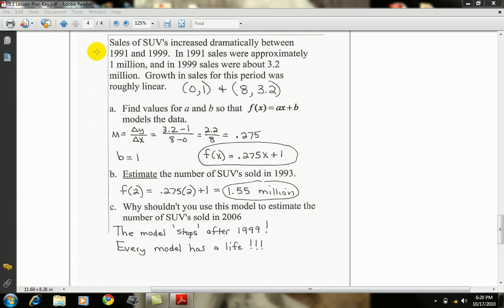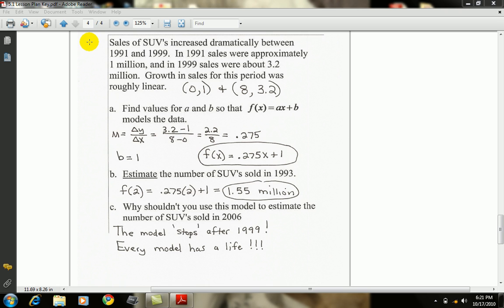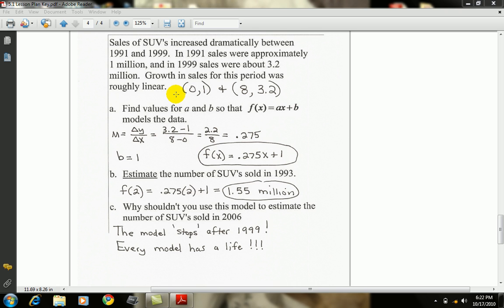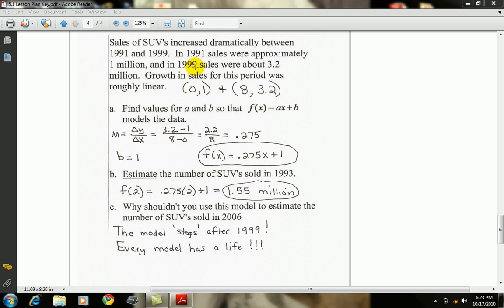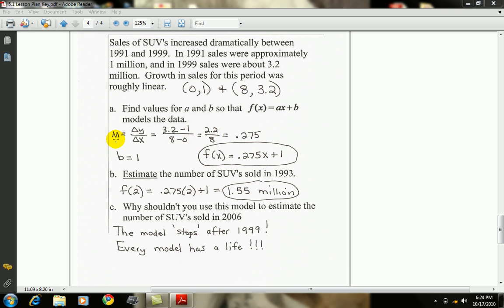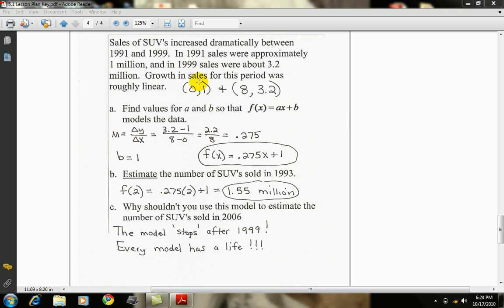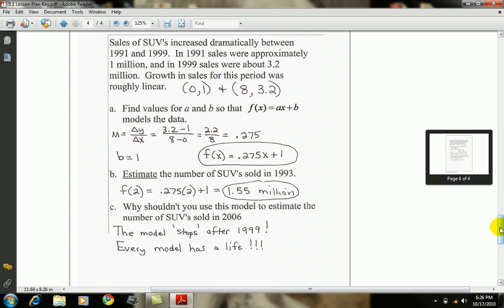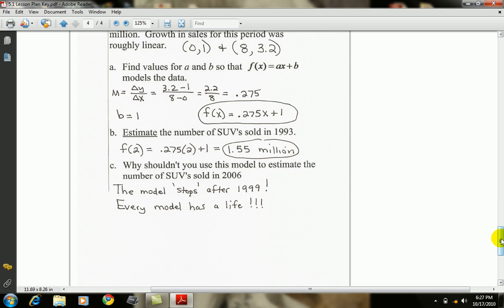5.1 Lesson Plan Key Part Four.avi